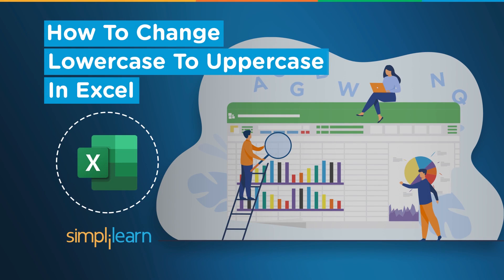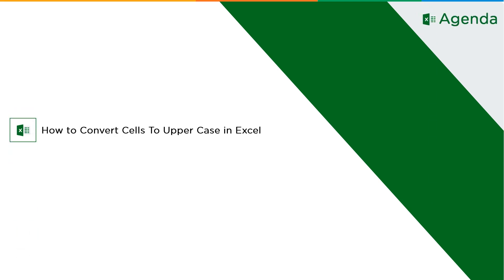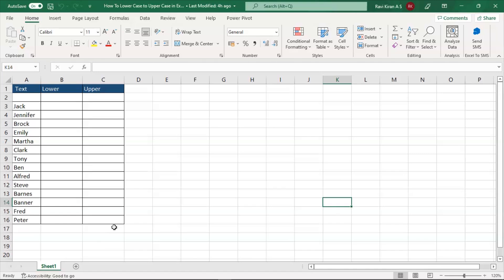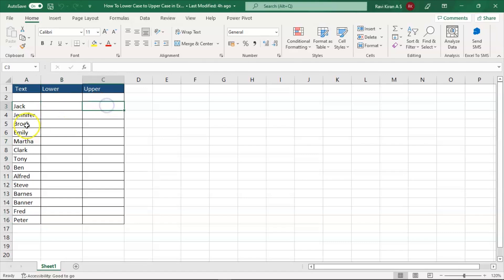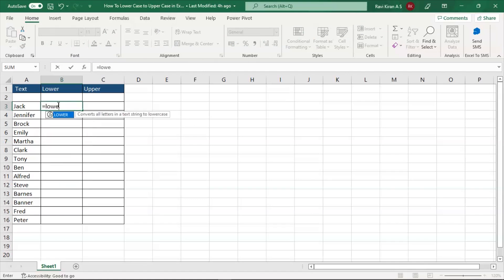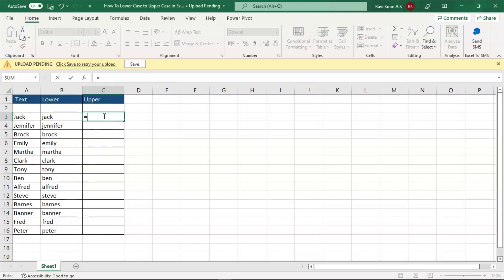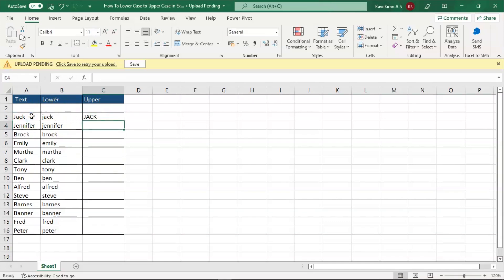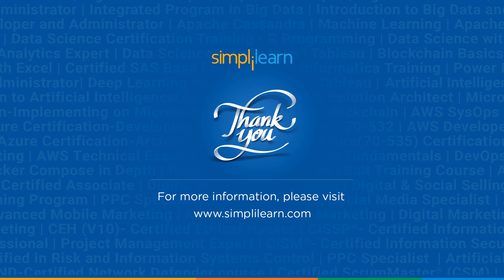How To Change Lower Case To Upper Case In Excel? | Excel Training | Excel For Beginners| Simplilearn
️🔥Post Graduate Program in Business Analysis with GenAI, delivered by Simplilearn in collaboration with Purdue University

This video on how to change Lower Case to Upper Case in excel by simplilearn will guide you through alphabetical case management in excel. In data analytics, at times you might have to deal with a set of alphabetical data that needs to be following a specific case. If the same data has numerous columns, then managing it could be time consuming. in such events, the Case Sensitive functions in Excel can come to the rescue. =LOWER() and =UPPER() functions in excel will help you ion the right way to manipulate and maintain alphabetical case sensitivity in Excel.

To learn more about excel, checkout out Business Analytics certification course with excel

✅ Key Features
- 8X higher live interaction in live online classes by industry experts

✅ Skills Covered
- Data Analytics
- Supervised Learning